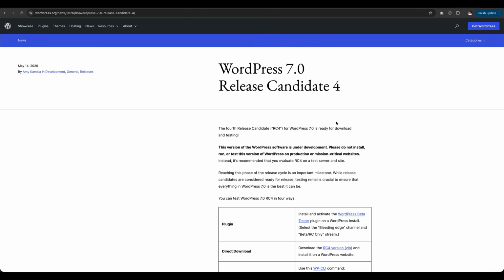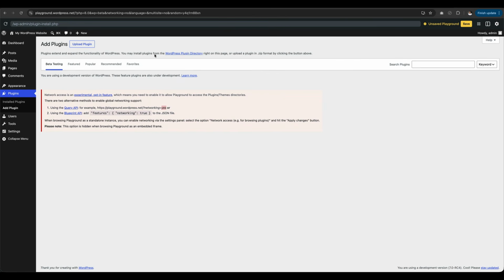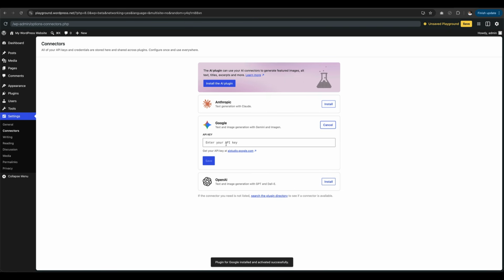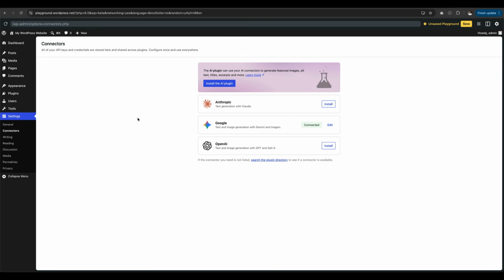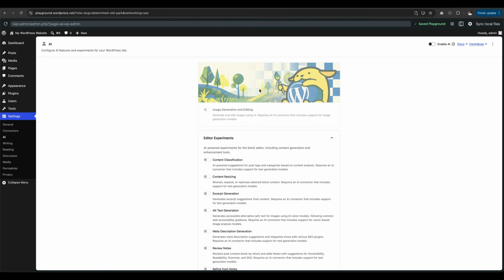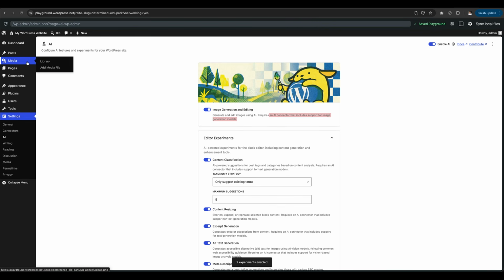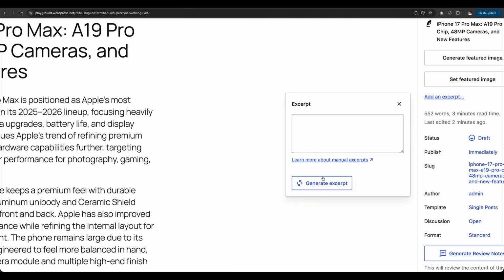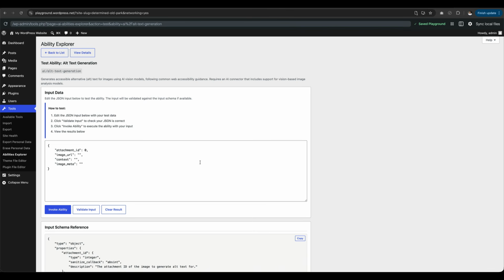How to Connect WordPress with AI in 2026 – Full Beginner Tutorial | WordPress 7.0 Connectors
In this beginner-friendly tutorial, you’ll learn how to connect WordPress with AI in 2026 using the latest WordPress 7.0 connectors, making it possible to automate content creation, improve website functionality, and streamline your entire workflow without needing advanced coding skills. We’ll start by understanding what AI integration in WordPress actually means and how modern tools like AI plugins, API connectors, and automation systems allow your website to generate blog posts, write SEO titles, create product descriptions, and even respond to users automatically. You’ll then be guided step-by-step through installing the necessary AI plugin or connector, setting up your OpenAI or AI service API key, and configuring your WordPress dashboard to enable seamless communication between your site and the AI model.

Once the setup is complete, we’ll explore how WordPress 7.0 improves AI connectivity through enhanced blocks, built-in automation features, and improved plugin compatibility, making the integration smoother and faster than ever before. You’ll also see a practical demonstration of how to generate a complete blog post using AI inside WordPress, including automatic headings, meta descriptions, and SEO-friendly formatting. By the end of this tutorial, you’ll be able to turn your WordPress website into a fully AI-powered content system that saves time, boosts productivity, and helps you scale your blog or business effortlessly, even if you are a complete beginner.